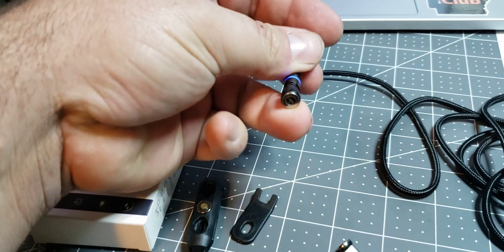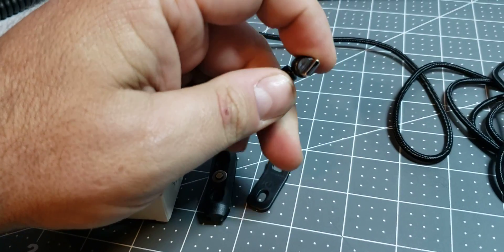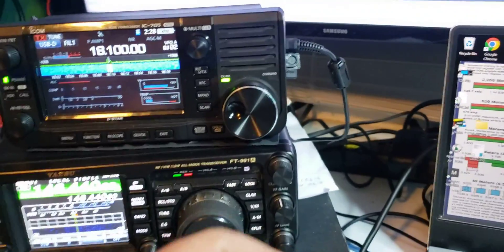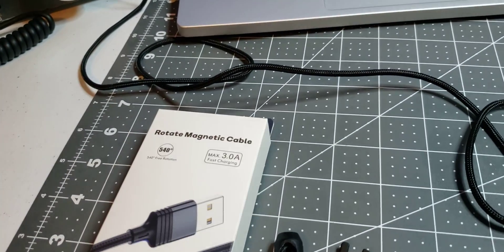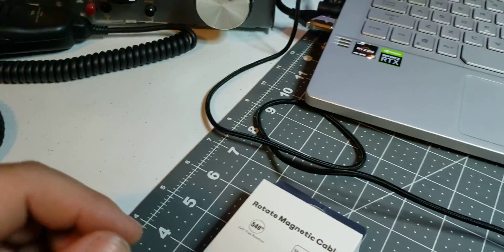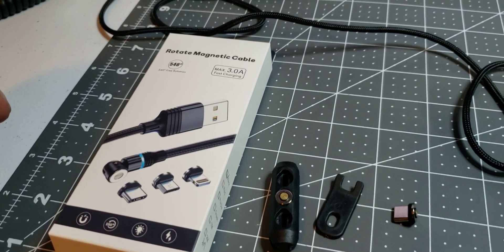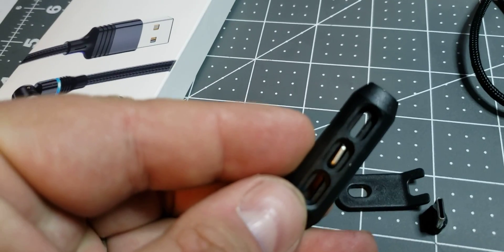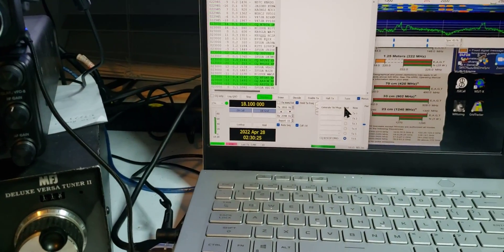Icom IC-705 magnetic usb plug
I was worried about the life expectancy if the usb plug on the icom 705 and I think this magnetic plug will help by not having to plug and unplug every time